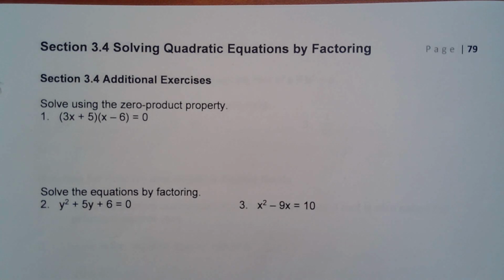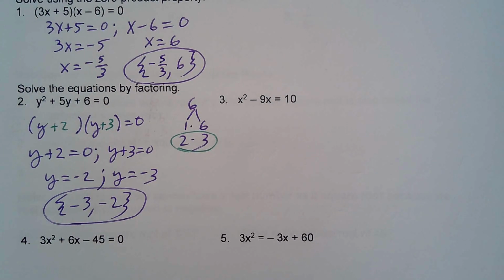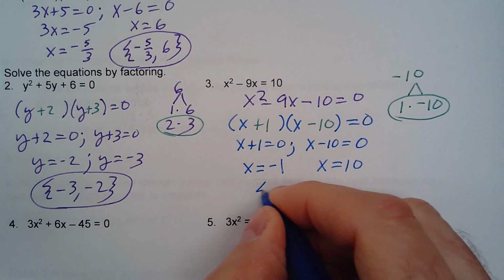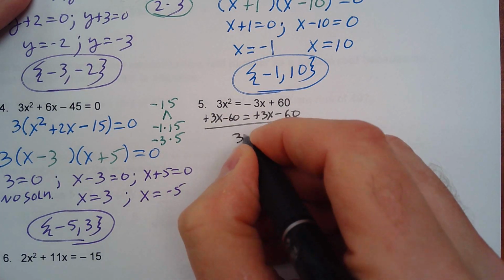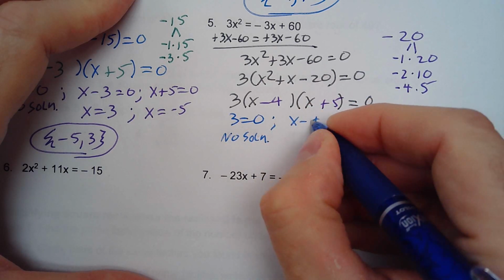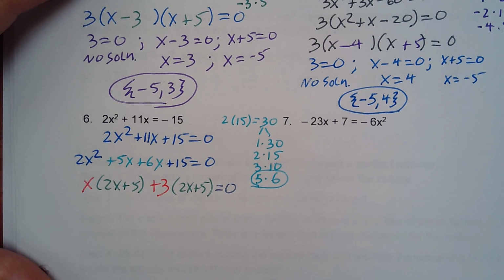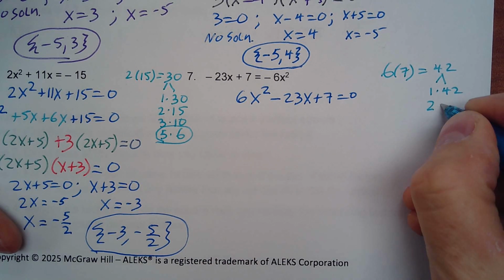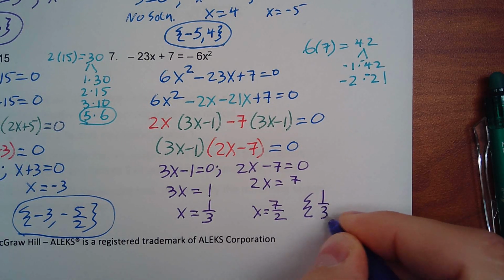Solving Quadratic Equations by Factoring Part III